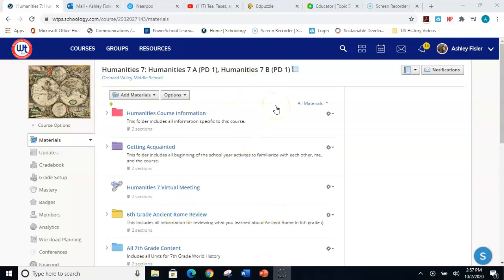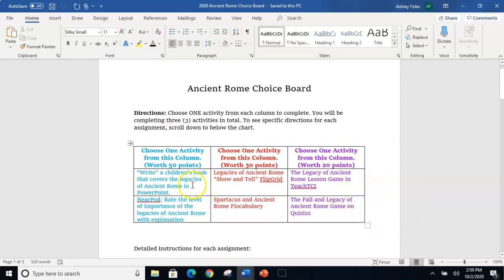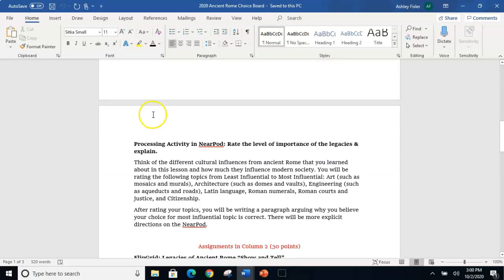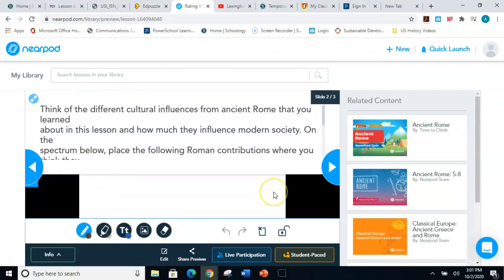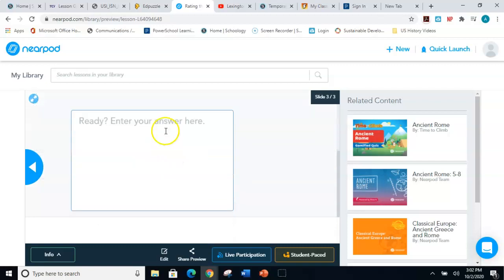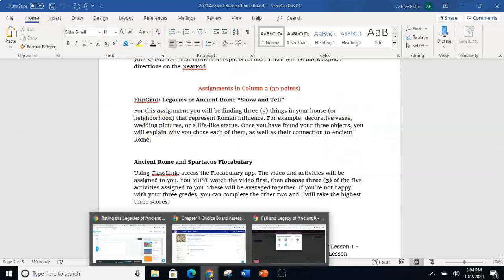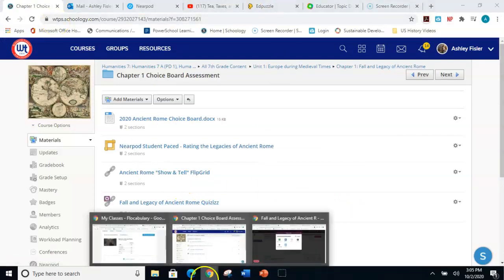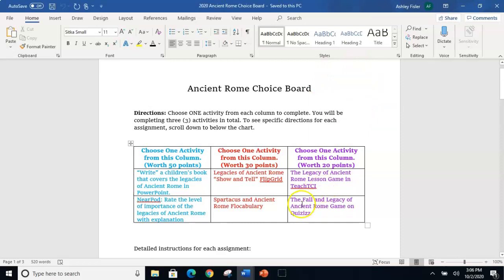Ancient Rome Choice Board Directions